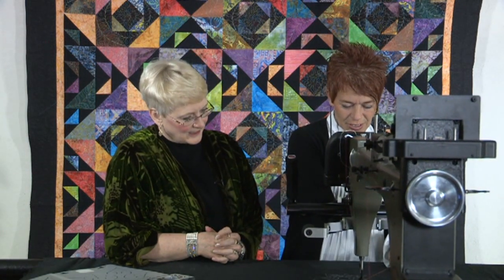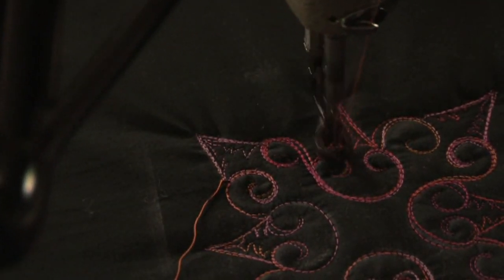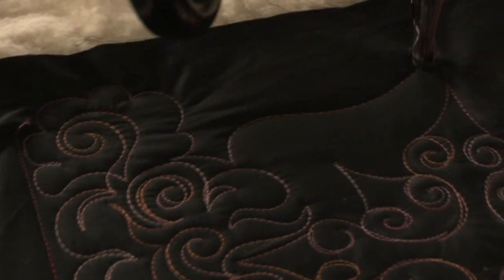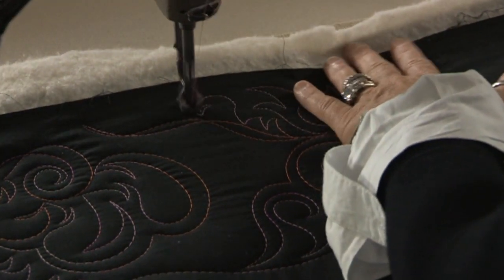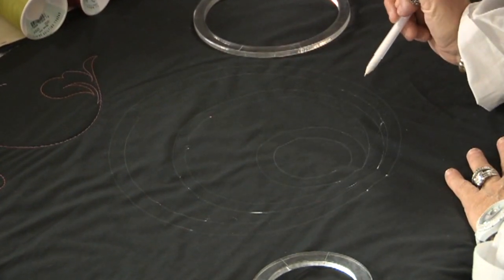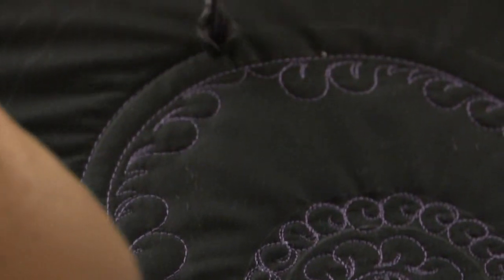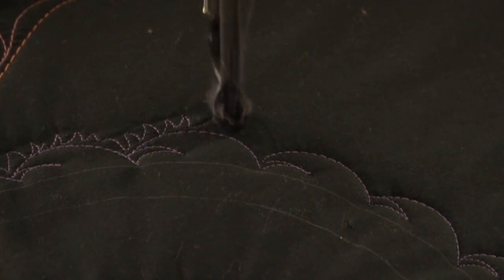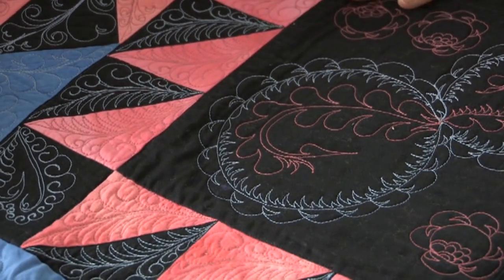Quilting Techniques with Linda V Taylor and Sue Patten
This channel is to help and inspire quilters everywhere.  Linda and her guest show you many ways to enhance your quilting.